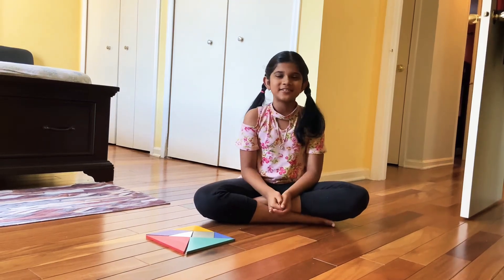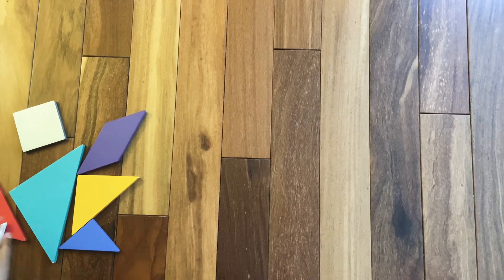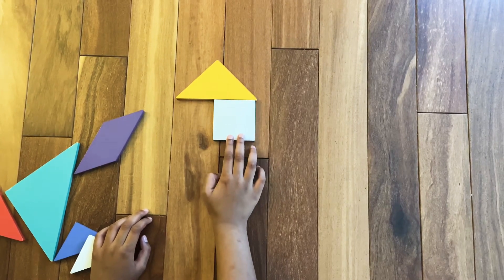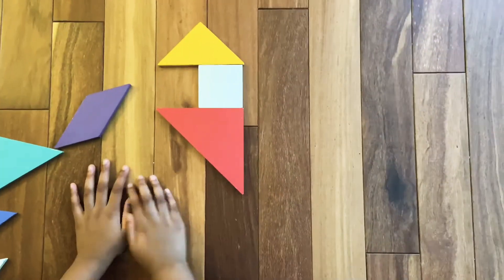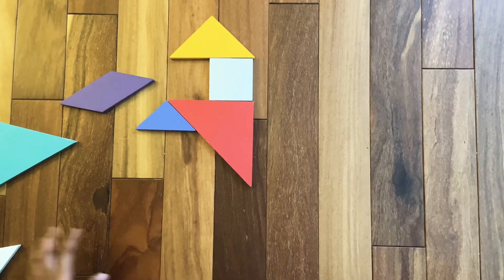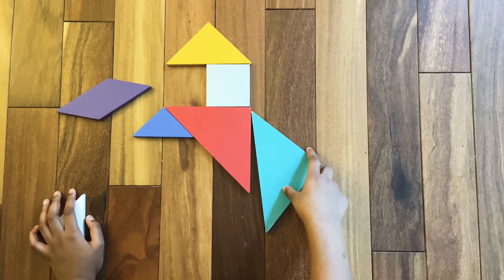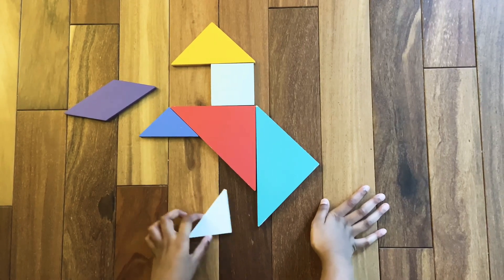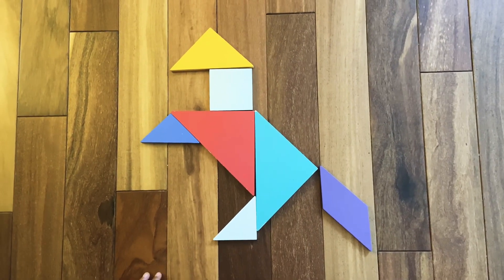Super Easy Tangram Horse | Tangram Animal | Tangram for kids | Tangram Jumping Horse by Saanvi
Exploring Tangrams
The Tangram is a deceptively simple set of seven geometric shapes made up of five triangles (two small triangles, one medium triangle, and two large triangles), a square, and a parallelogram.
The order of the Tangram
1. Isosceles Right Triangle (Large) 1
2. Isosceles Right Triangle (Large) 2
3. Parallelogram
4. Isosceles Right Triangle (Small) 1
5. Isosceles Right Triangle (Small) 2
6. Isosceles Right Triangle (Middle)
7. Square
Here you will learn how to make tangram horse easily.